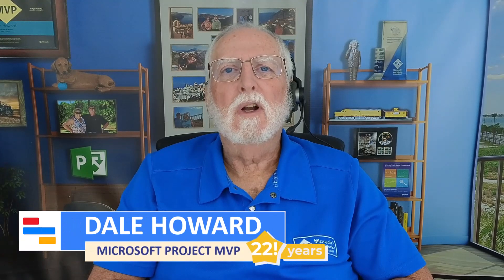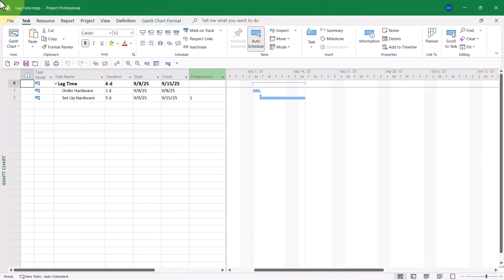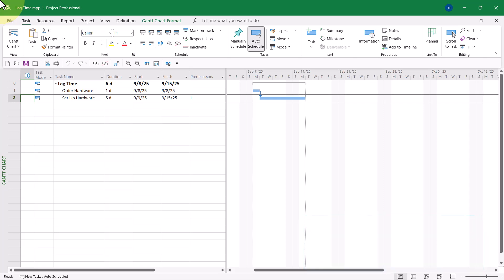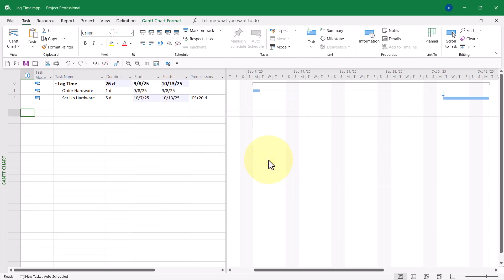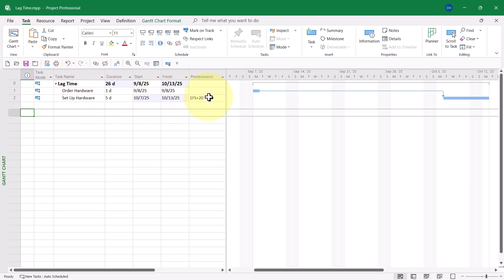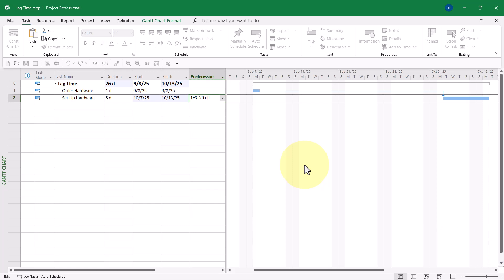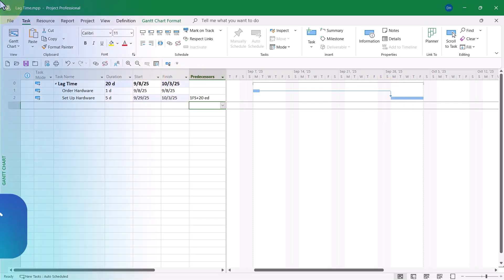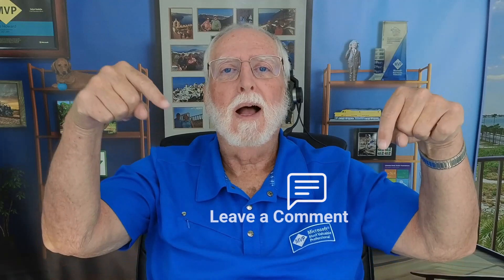Microsoft Project: How to Enter Lag Time in Calendar Days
Ever wondered why your lag time in Microsoft Project feels too long?
That’s because by default, lag is measured in working days — but real life doesn’t always work that way! In this short video, I’ll show you the secret code I use to switch lag time to calendar days so your schedule reflects reality.

I’ll walk you through:
 - How to quickly add lag time to a task dependency
 - The difference between working days and calendar (elapsed) days
 - The simple “e days” trick to make your lag time reflect real-world delays
 - How to confirm your change in the Gantt chart

This is one of my favorite Microsoft Project tips for when you’re working with vendors who ship 24/7, waiting on permits, or tracking any kind of around-the-clock delay. It’s a quick adjustment that keeps your project schedule accurate — and it only takes seconds once you know how.

🖋️ If you find these tips helpful or have other Microsoft Project topics/questions, drop a comment.

🎓 Ready to become a Schedule Hero?